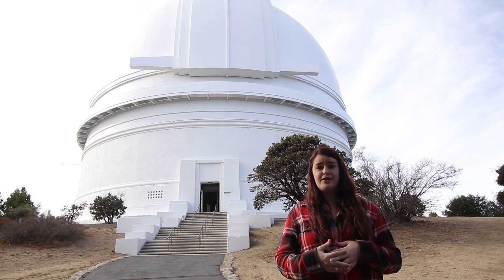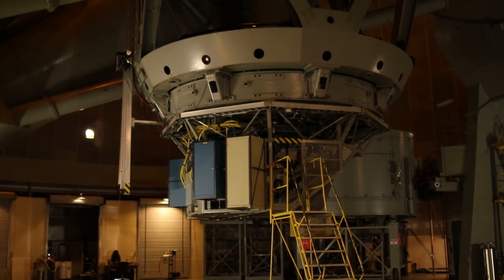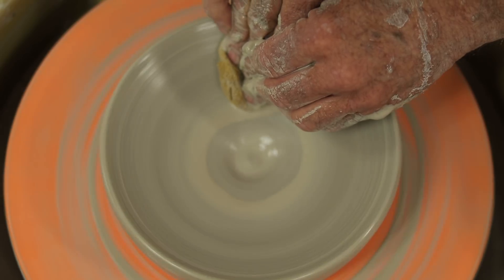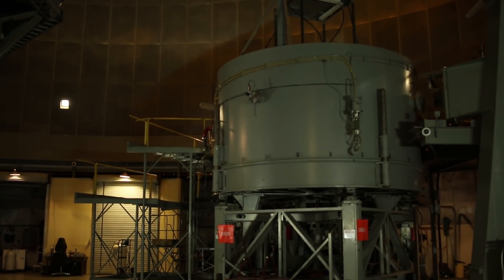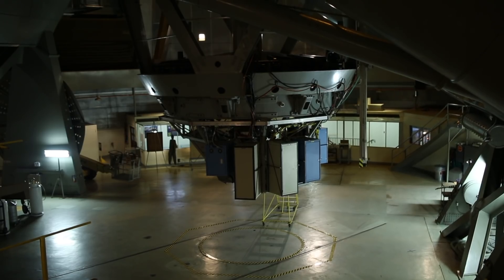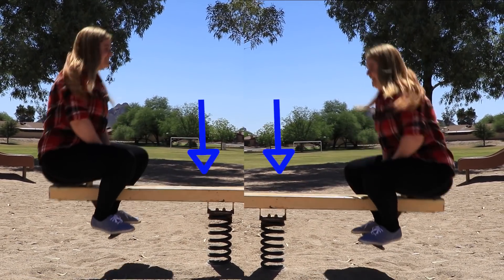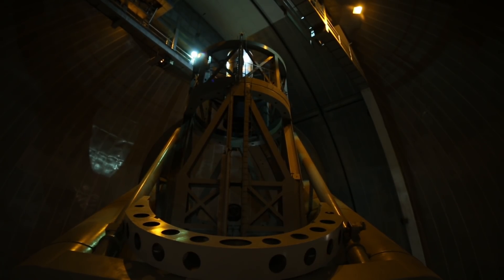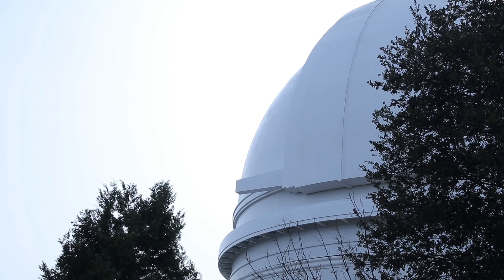An Inside Look at Palomar Observatory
Active Galactic Videos takes a look into the history and structure of the famed Palomar Observatory!